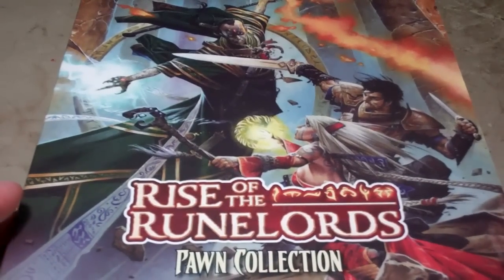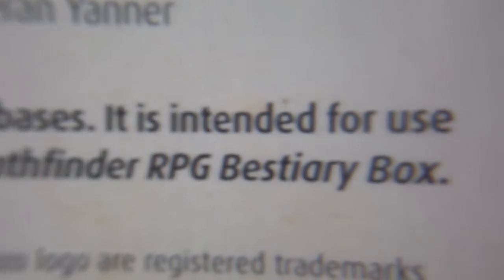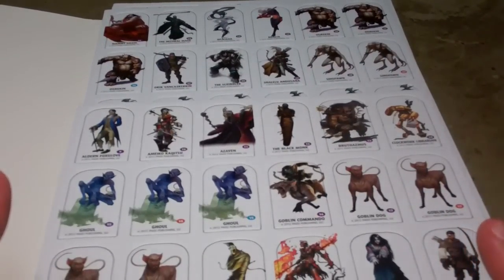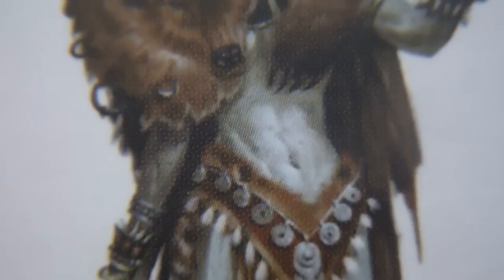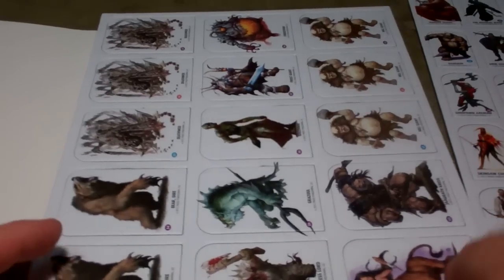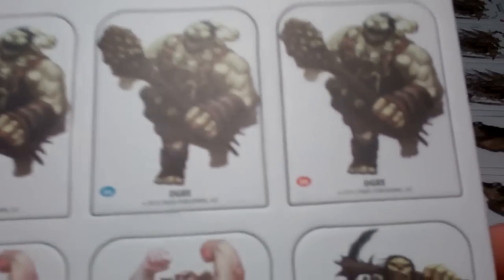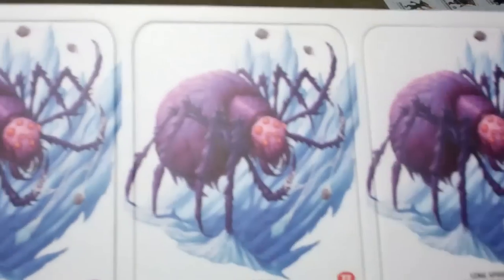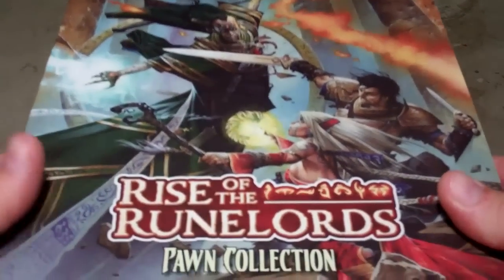Rise of the Runelords - Pawn Collection Unboxing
I open up the pawn collection, for Rise of the Runelords, from Paizo Publishing.